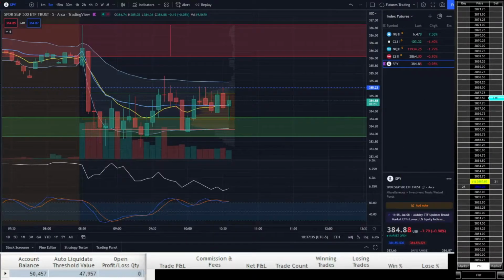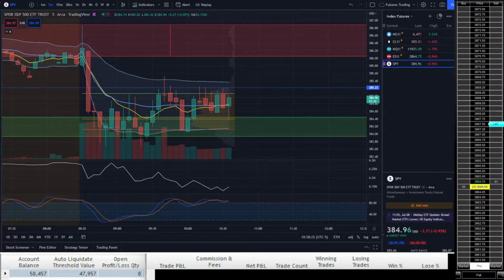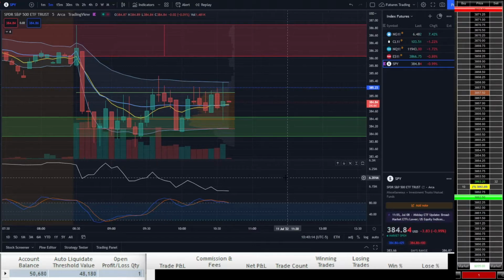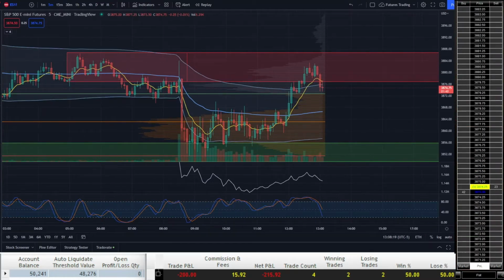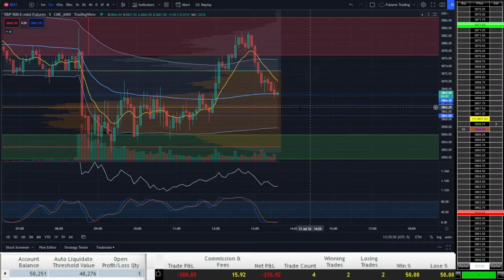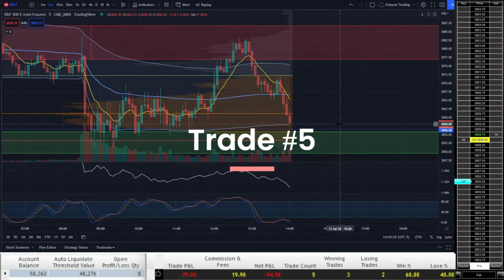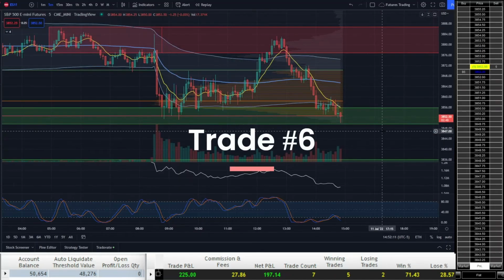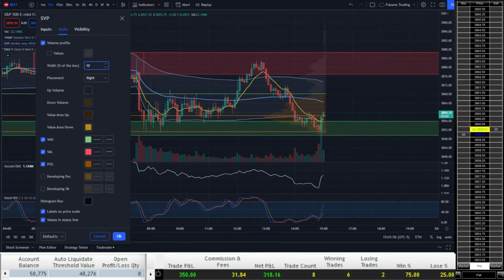Recovered after taking an L! S&P Futures Day Trading Recap 7/11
Recapping day 2 of trading on this $50k Apex Trader funded account.

After taking a big loss early on in the day, we were able to trade back to net $318 of profit!

Apex Account Balance as of 7/11/22 is $50,775.

Chapters:
00:14 Account Summary
00:50 Trade 1
01:31 Trade 2
02:21 Trade 3
02:59 Trade 4
03:23 Trade 5
04:02 Trade 6
04:35 Final Thoughts

My trading strategy and indicators:
I use supply and demand as my primary strategy to scalp day trades on E-Mini S&P 500 futures (/ES). Other indicators I tend to use for technical analysis are stochastic RSI, accumulation/distribution, OBV (on balance volume), VWAP bands (volume weighted average price), fibonacci retracement levels, volume profile/VPOC (volume point of control), and the 21 EMA (exponential moving average).